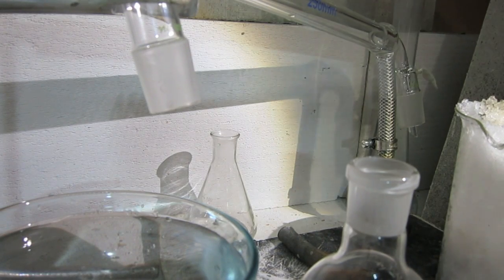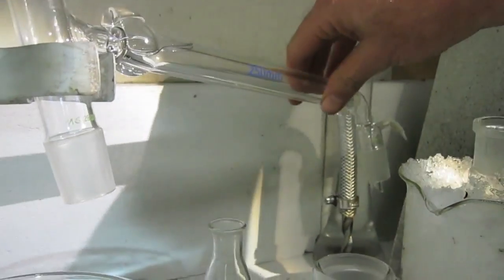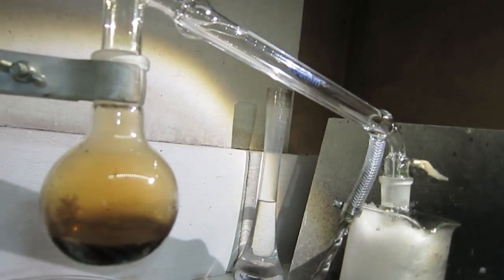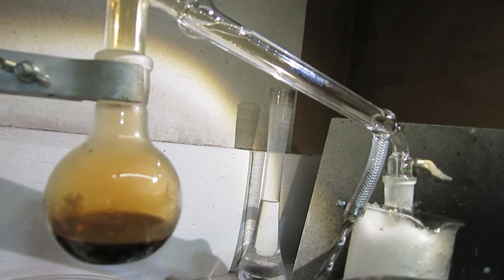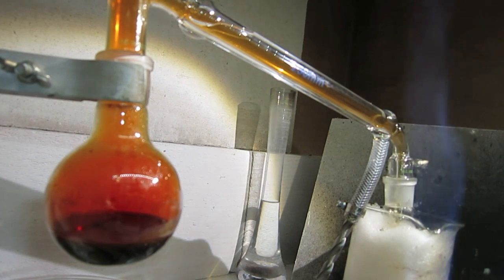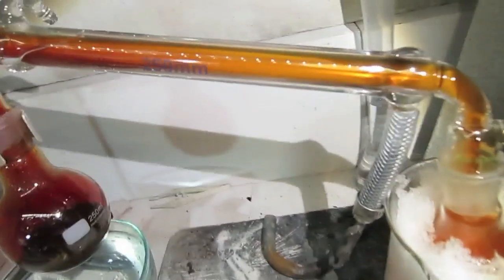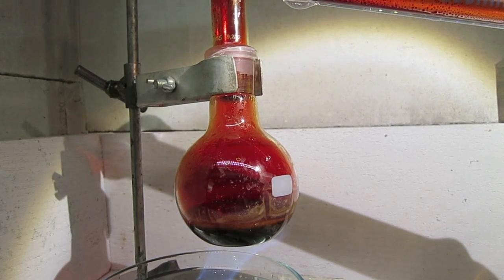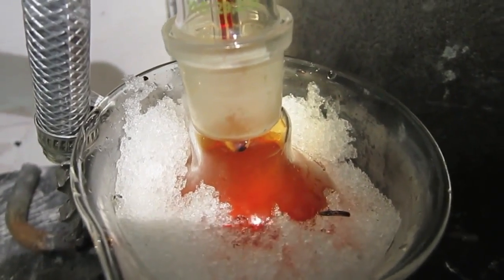Bromine making 2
Second Attempt but now using a closed distillation bridge and receiving the Br2 in an ice-cold round flask. Running water in the bridge is still lacking as I have no pump yet.